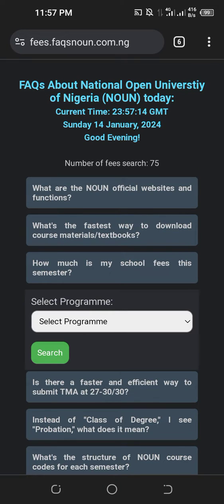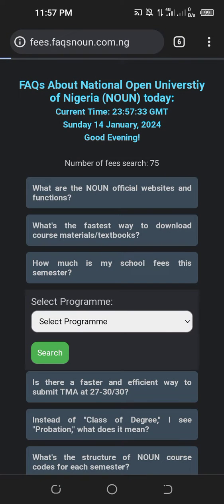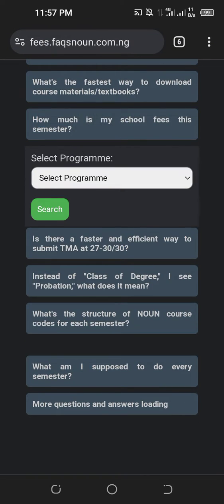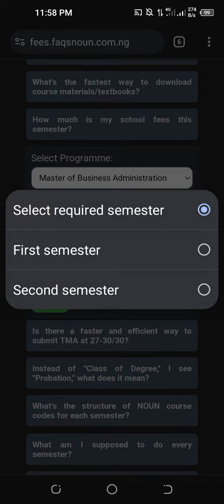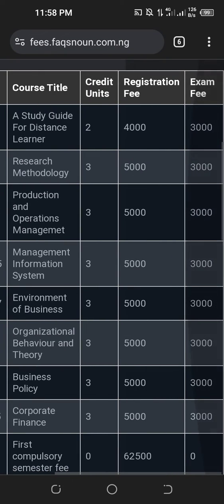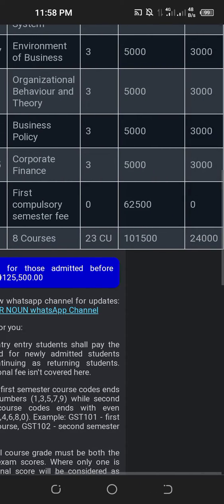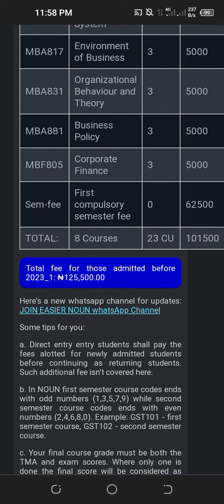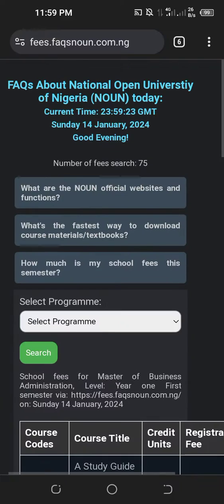2024 + Exact NOUN School Fees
for exact school fee you're to pay every semester.